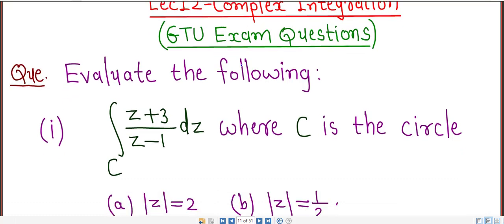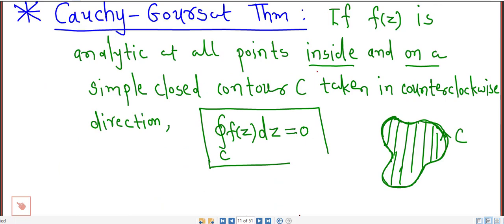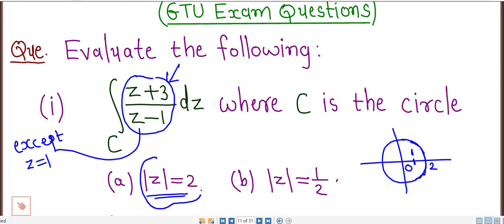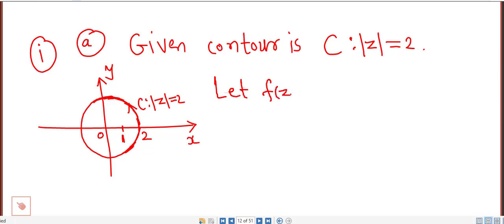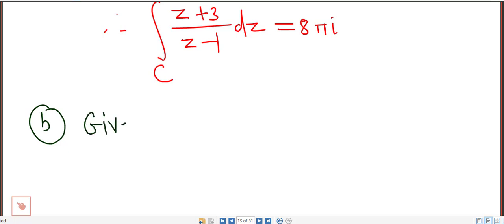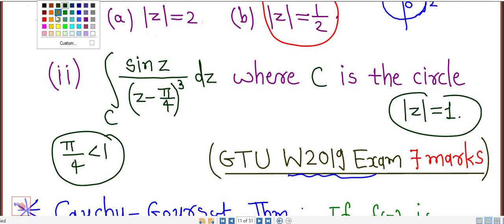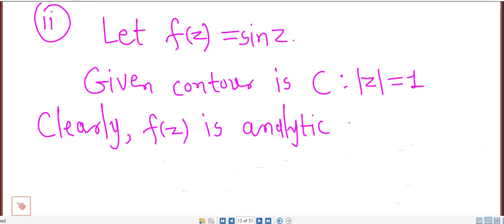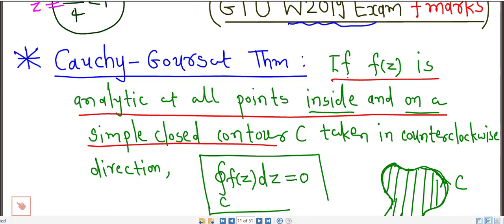Lecture12/Complex Integration/GTU Exam Questions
In this lecture, we discuss one question on complex integration asked in GTU Winter 2019 exam.